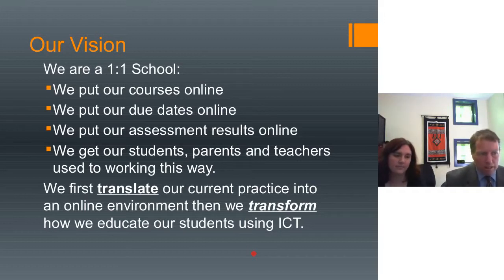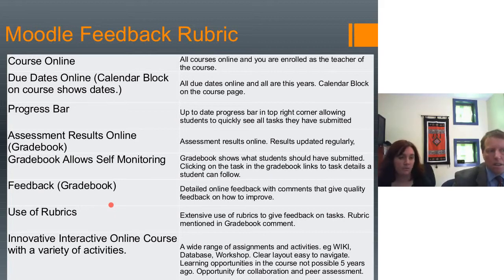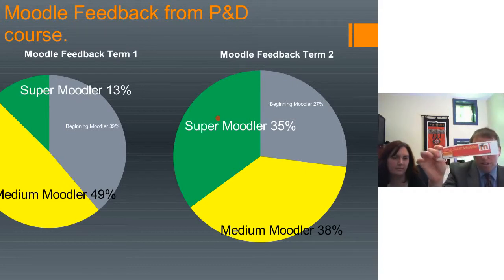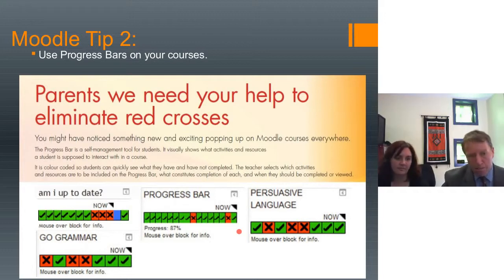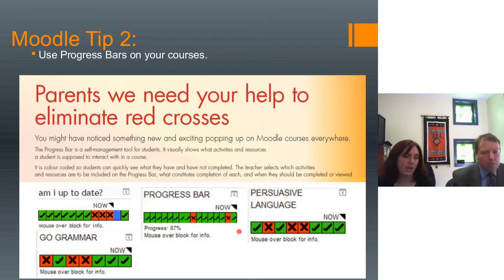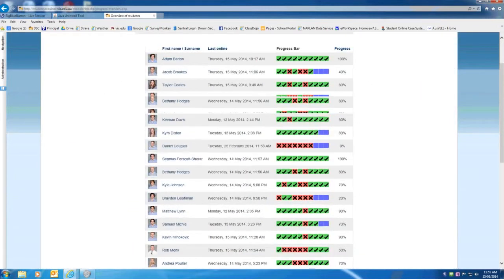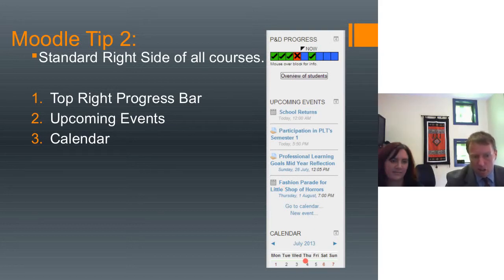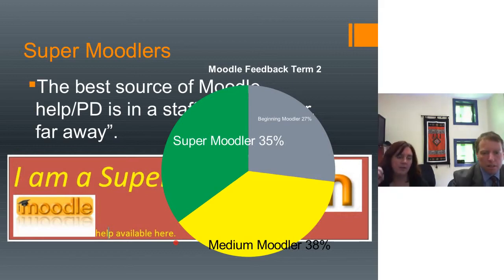Kathleen Edelman & Rob Monk - Improving Teacher practice in Moodle - iMoot 2014